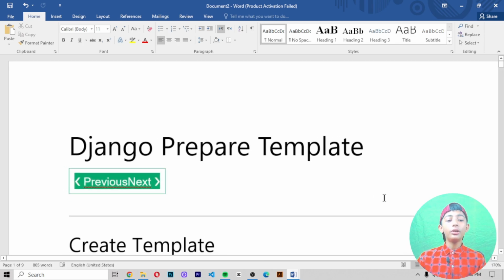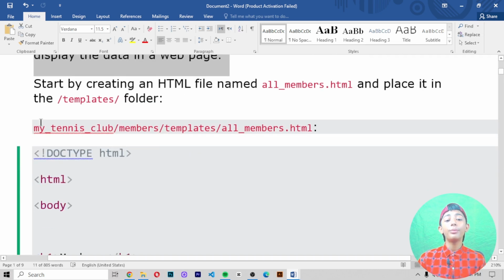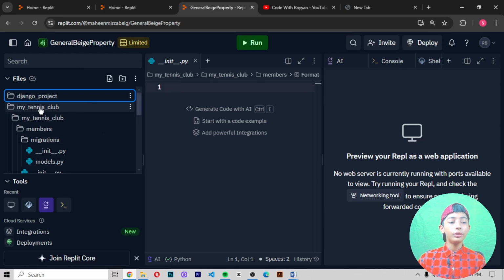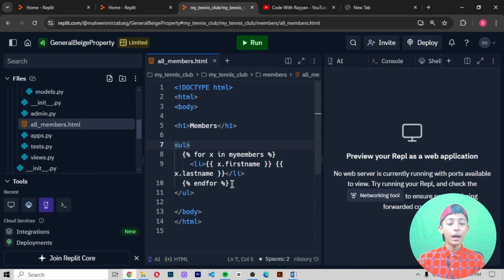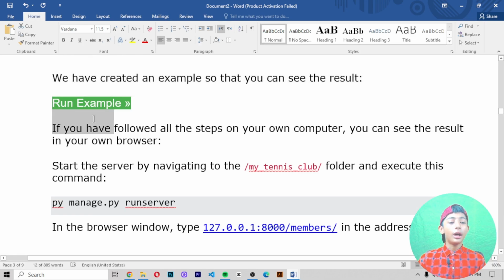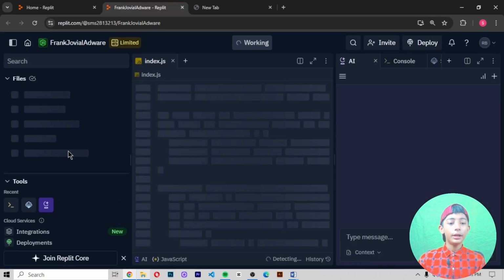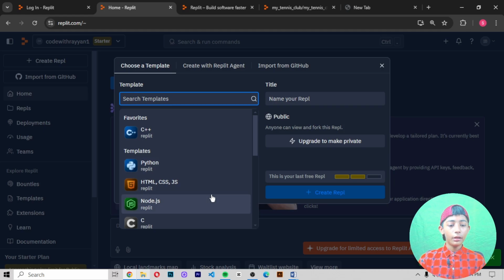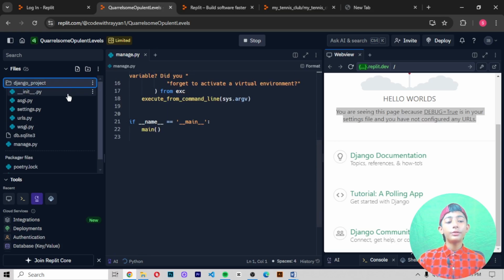DJANGO Prepare Template | Python Django Full Course From Scratch Class #14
This video is about DJANGO Prepare Template | Python Django Full Course From Scratch Class #14

Suggested Courses:
❤️ Complete Clones